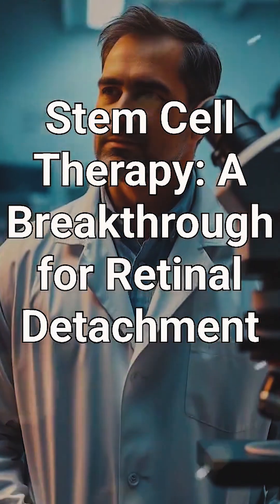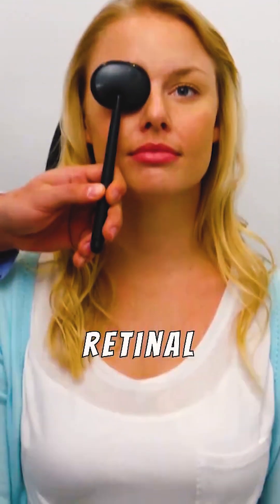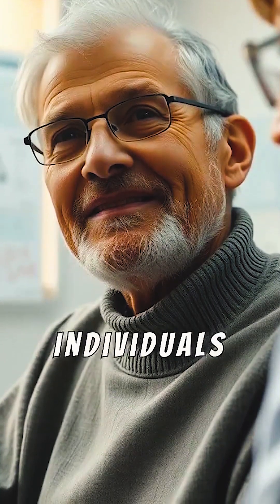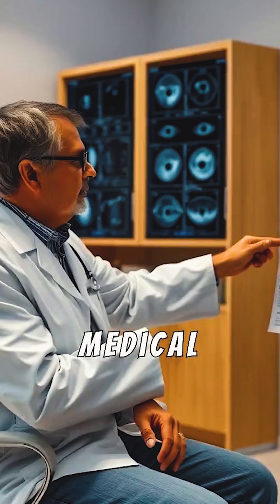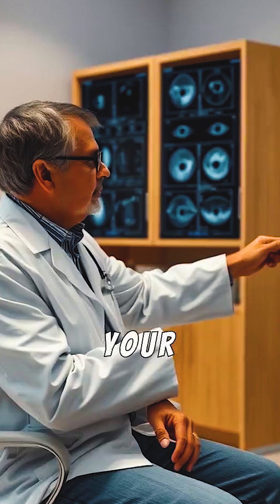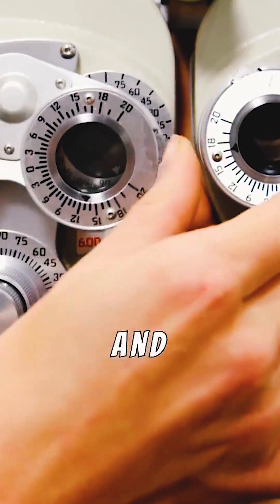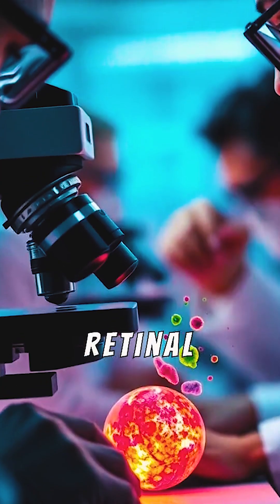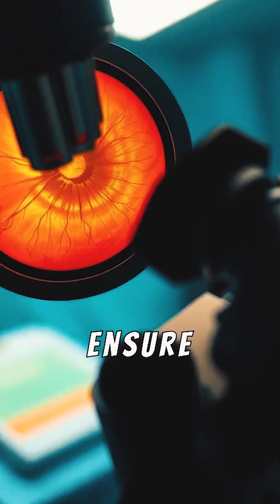Retinal Detachment and Stem Cell Therapy: A New Hope for Eye Health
Retinal Detachment and Stem Cell Therapy: A New Hope for Eye Health | Stem Cell Therapy | Retinal Detachment Treatment | Stem Cells for Eye Health | Vision Restoration with Stem Cells | Stem Cell Research | Vision Loss | Retinal Regeneration | Ophthalmology | Stem Cell Injection | Vision Restoration | Retina Repair | Exosomes |

Stem cell therapy for retinal detachment involves the utilization of specialized cells to repair and regenerate damaged retinal tissue. These cells possess the unique ability to differentiate into various retinal cell types, facilitating the restoration of visual function.